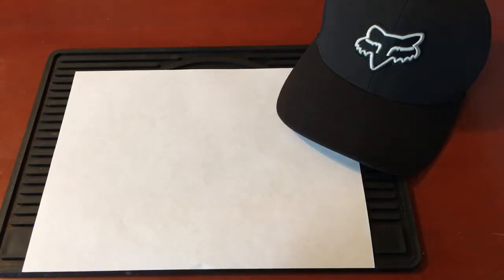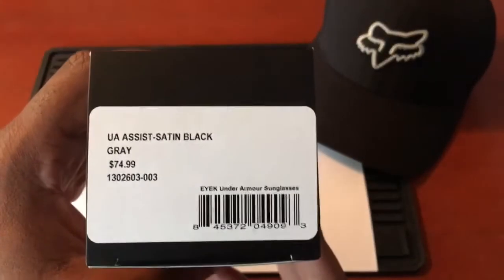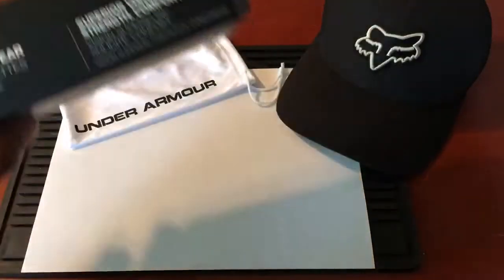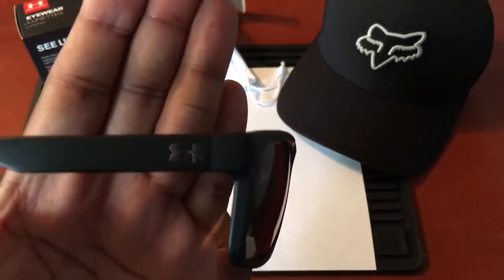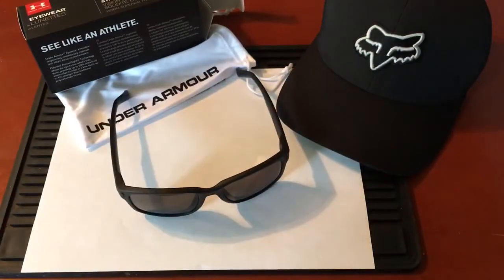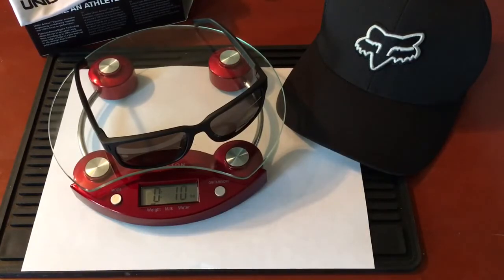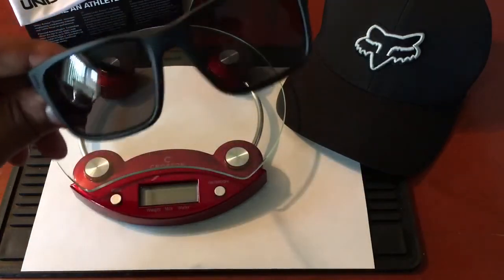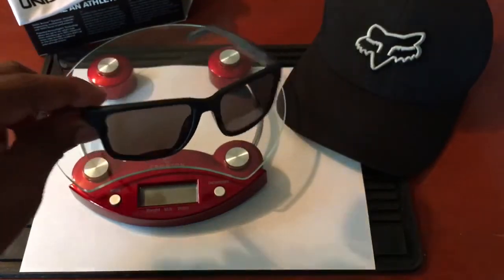Under Armour (ASSIST) - Satin Black Finish/Gray Lenses